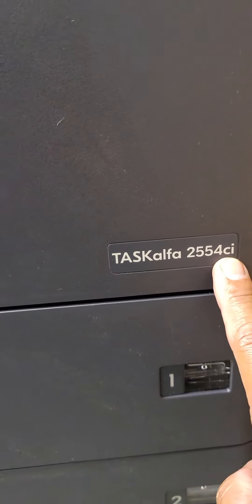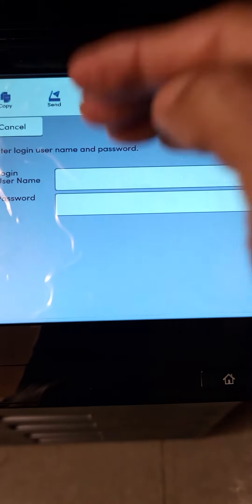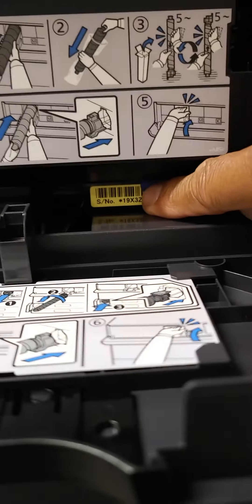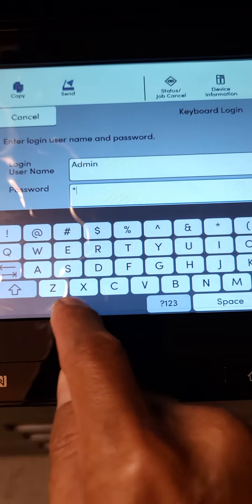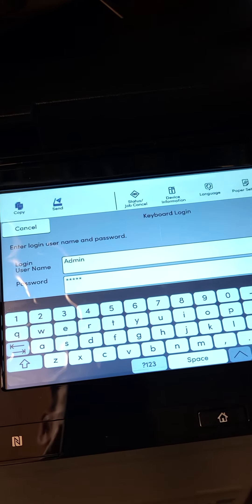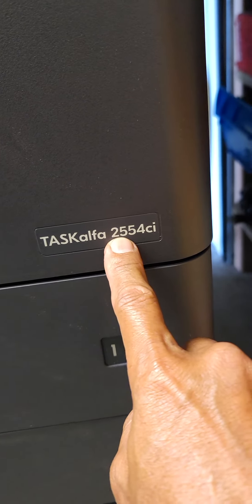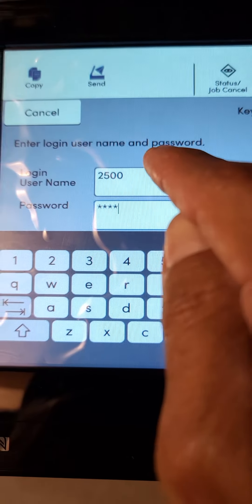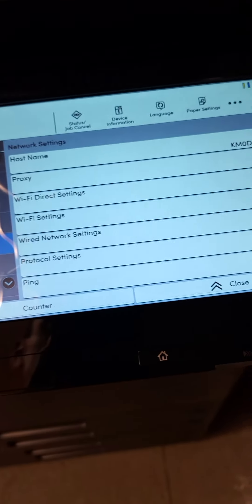How to Enter Kyocera 2554ci 3554ci 4054ci 5054ci 4004i 5004i 6004i 7004i Admin Default Password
Administrator Default Username and Password for Kyocera 4 Series Devices